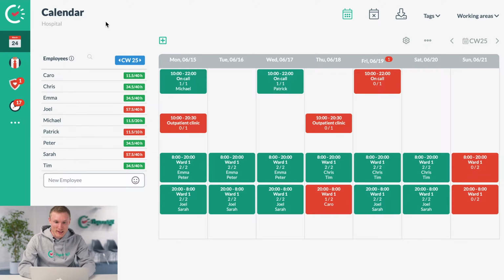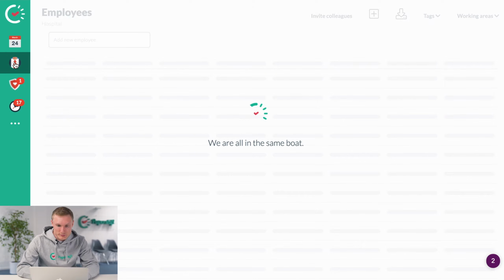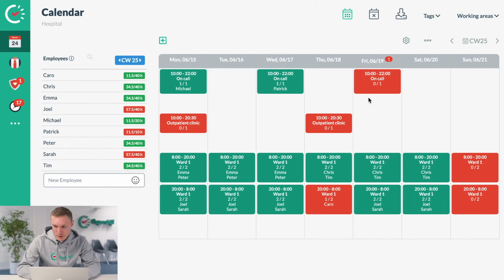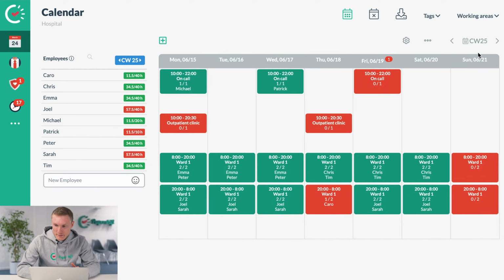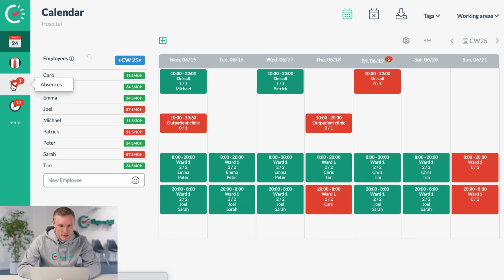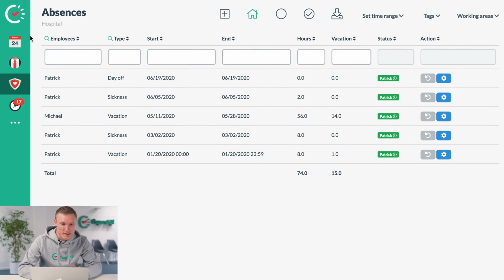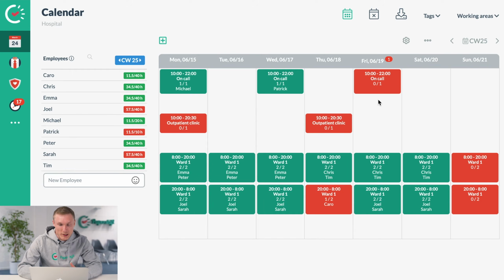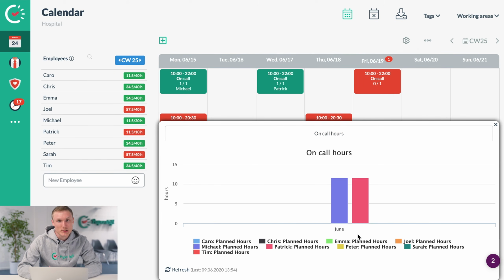Hospital | EN Papershift Solutions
In this Video, Chris shows you how to use Papershift for a Hospital.

Get in touch with us for your personal demo right away

Papershift is cloud-based workforce planning that involves employees - easy, intuitive & online. With Papershift, companies save time and hassle, no matter if it's shift planning, vacation and absence planning or time tracking.

In our channel you will find information about new releases and new products,
use cases that show you how Papershift can help you solve the challenges of personnel planning in your company, success stories in which our customers tell you how to work successfully with Papershift and webinars in which we explain the basic functions of Papershift to you.